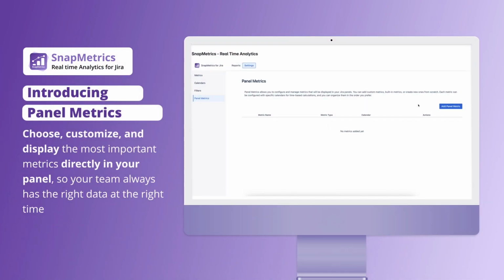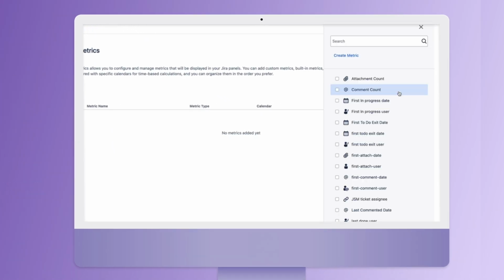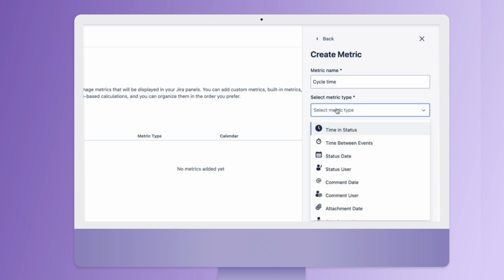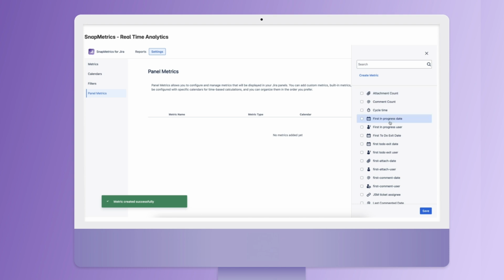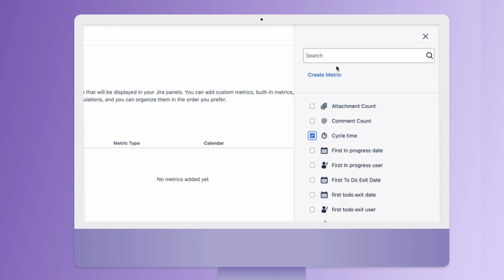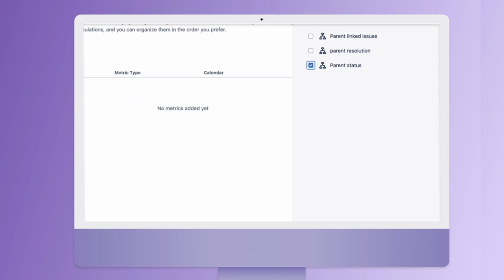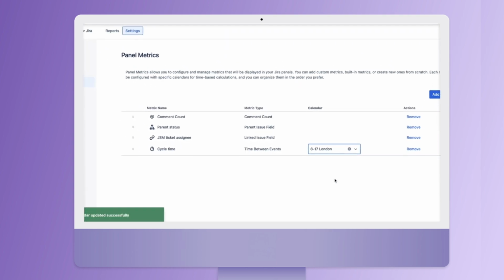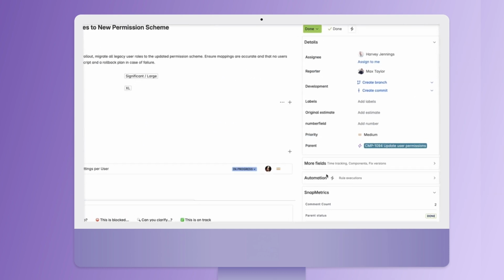SnapMetrics – Real Time Analytics | How to Use Panel Metrics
With our latest update, Panel Metrics puts you in control of the data you see.
Easily create new metrics, select from existing ones, and apply filters to show only what matters most — directly in your panel.

-Define your metric name and type
-Choose start and end events
-Apply filters with a quick search
-Refine results by date and time range

The result? Your team gets the right data, at the right time, exactly where they need it.

Try Panel Metrics today and make your workflows smarter than ever. SnapMetrics – Real Time Analytics Available now on Atlassian Marketplace